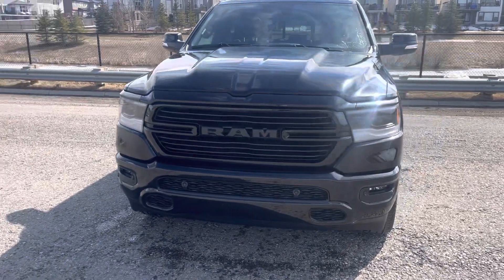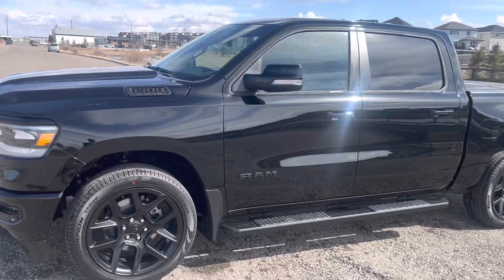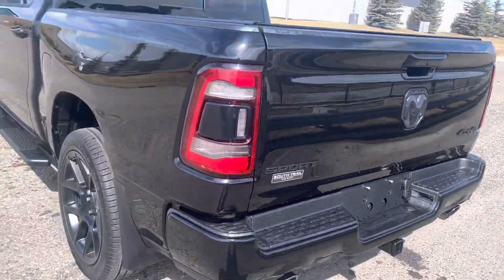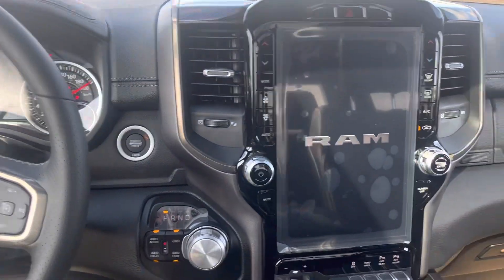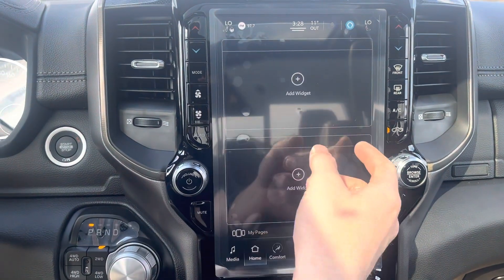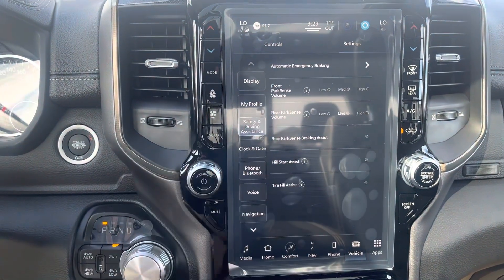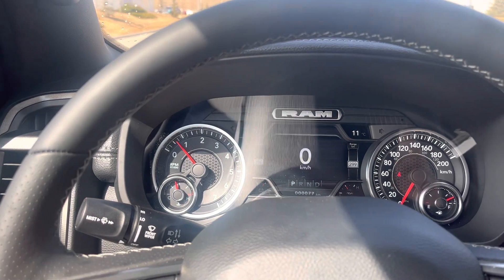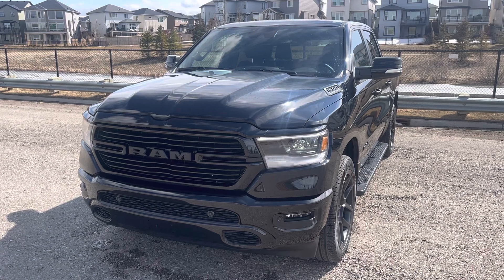2022 Ram 1500 Sport - Video for Amar